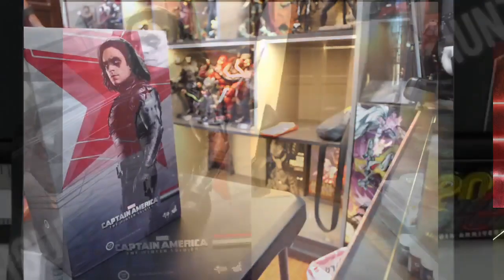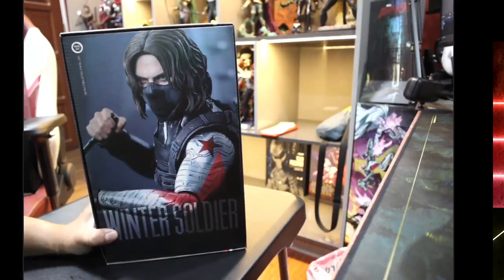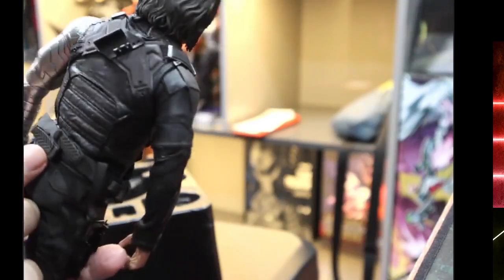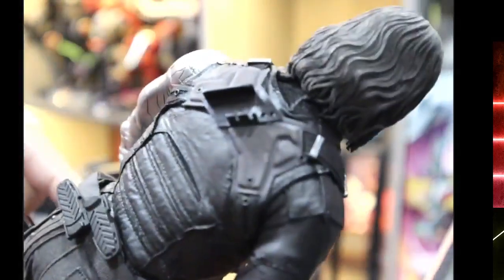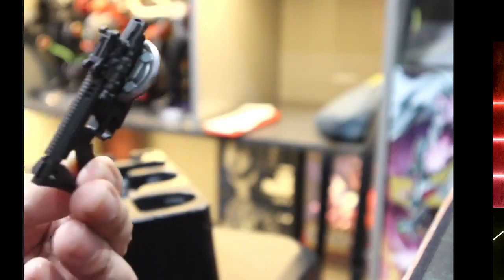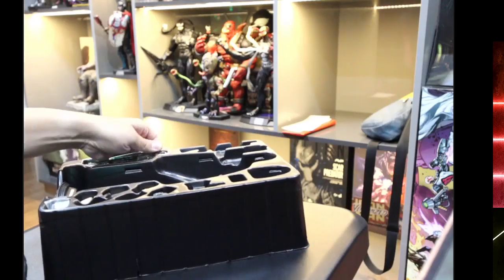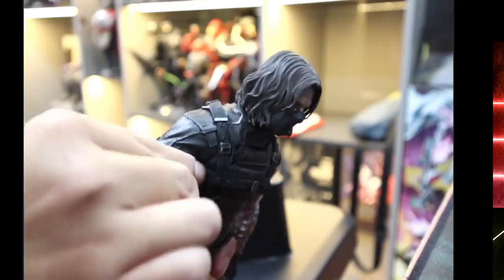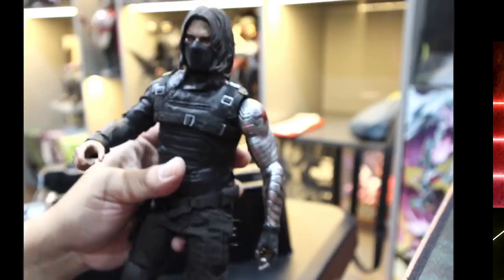Hot Toys Winter Soldier Unboxing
Refinished and repainted vest